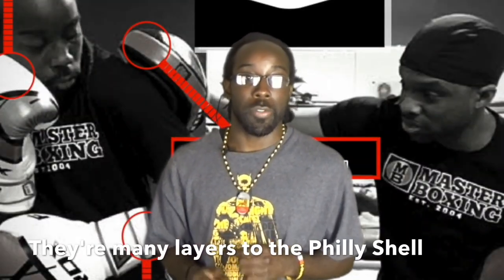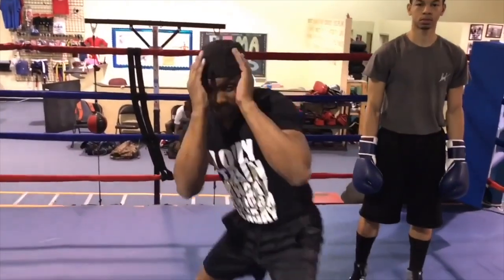The Philly Shell Defense / Rules of engagement